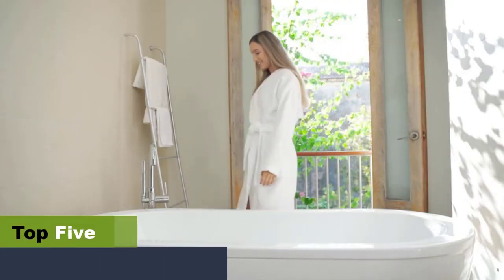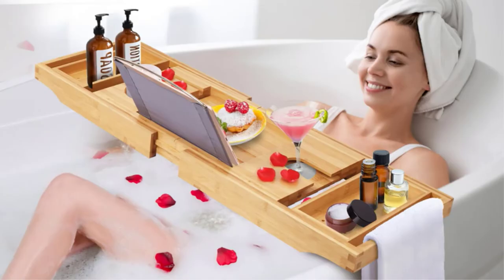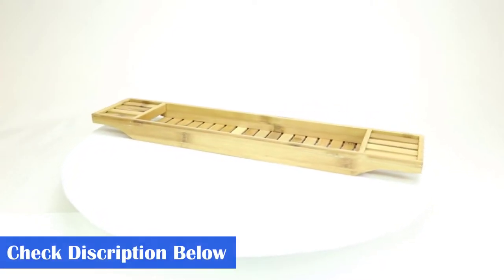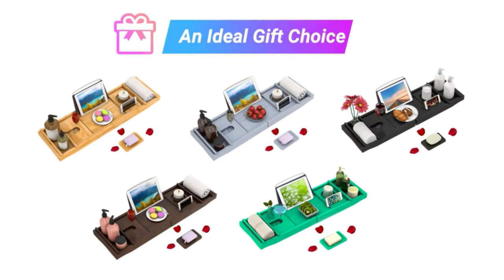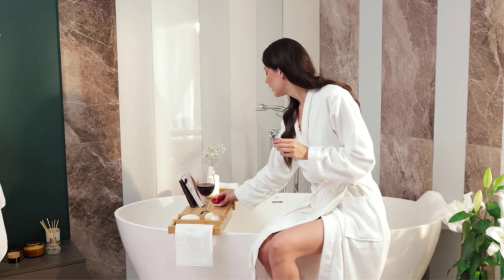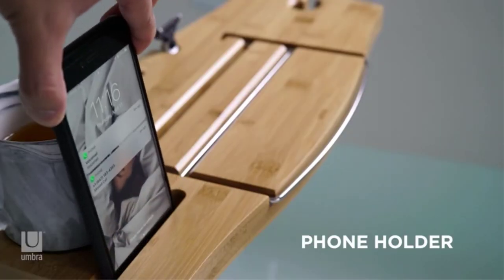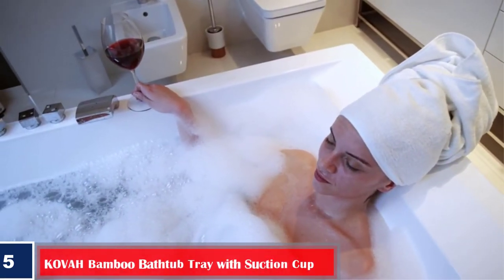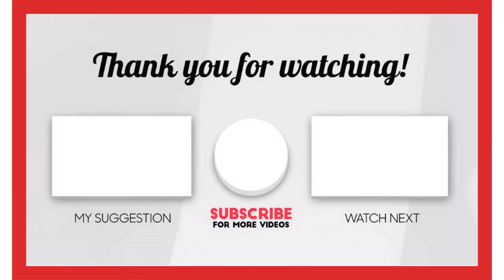Discover the ultimate bathtub trays for a luxurious bath time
Top 5 The Best Bathtub Trays Review, to upgrade your bath time and make self-care a priority.

Taking a bath is an enjoyable and relaxing way to unwind after a long day. In fact, research shows that there are more mental and physical health benefits to taking a bath than taking a shower.

Baths are a great way to indulge in self-care because they trigger multiple senses—including sight, smell, sound, and touch. Whether you add candles or meditative sounds, soaking in the tub can help you escape your daily chaos and focus on mindfulness. Warm baths also soothe sore muscles and bath salts or essential oils can be used for further relaxation.

Some people choose to add a bath tray to their space because it provides an area for reading, enjoying a drink, burning a candle, or holding other bath accessories. They also serve as a good gift for anyone wishing to add dimension to their at-home bath time.
Here are the 5 best bathtub trays on the market.

📌Product Link:-

 👉1. Mind Reader Bamboo Bathtub Tray

👉2. Domax Bathtub Caddy Tray

👉3. Luxury Bathtub Caddy Tray

👉4. Umbra Aquala Bathtime Caddy

👉5. KOVAH Bamboo Bathtub Tray with Suction Cup